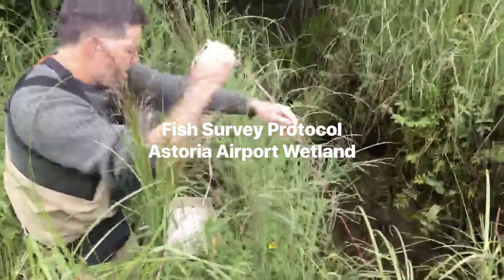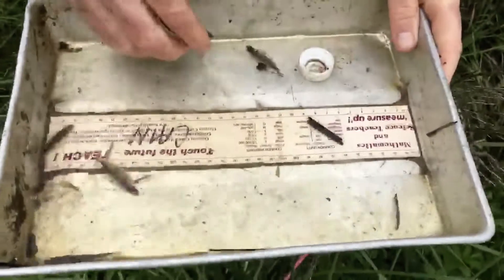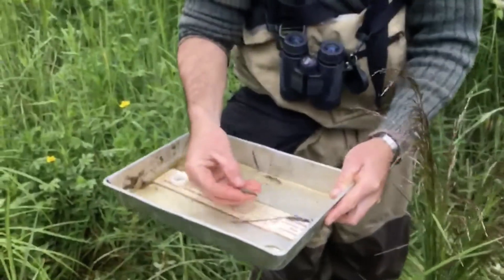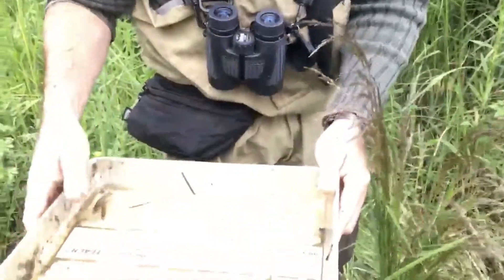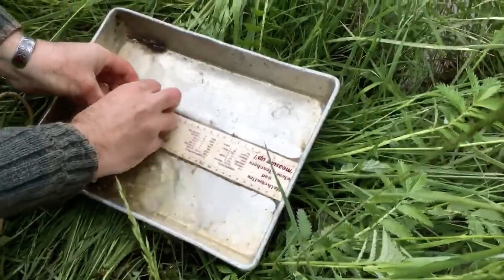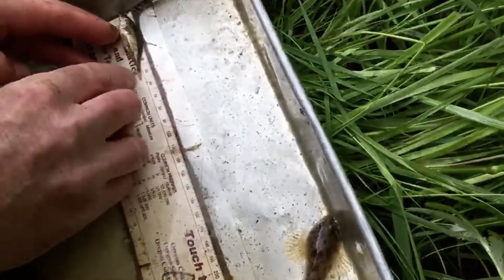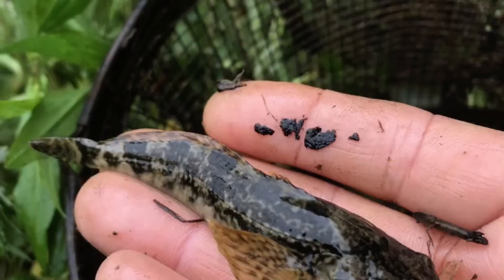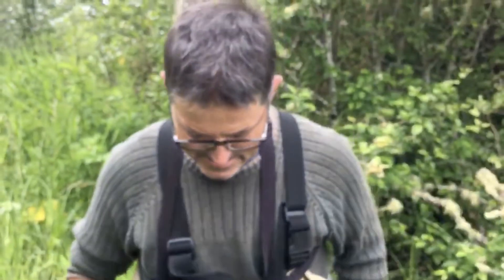Fish Survey Protocol